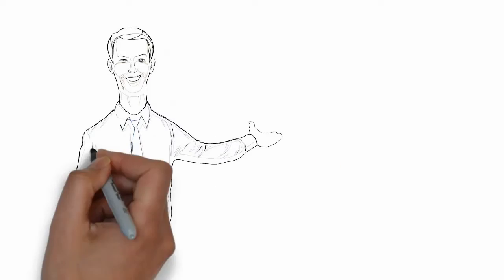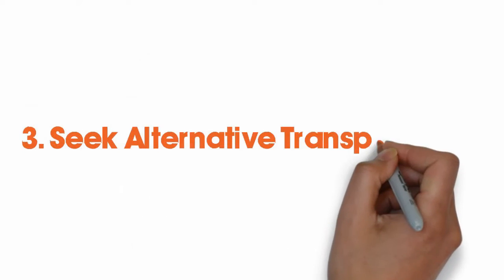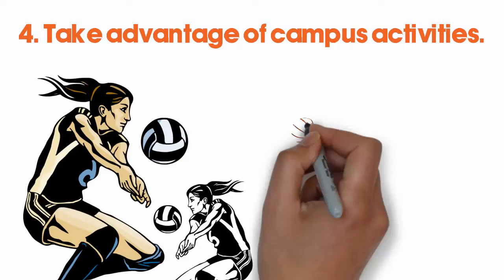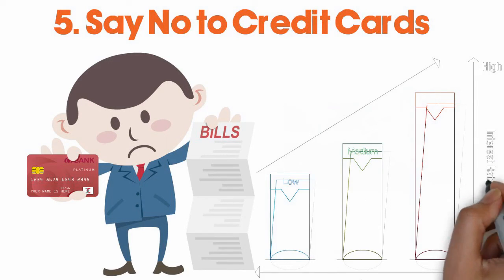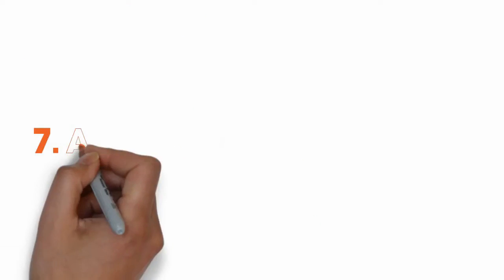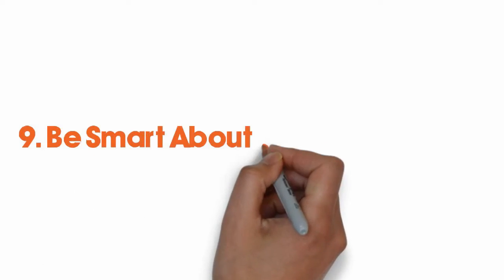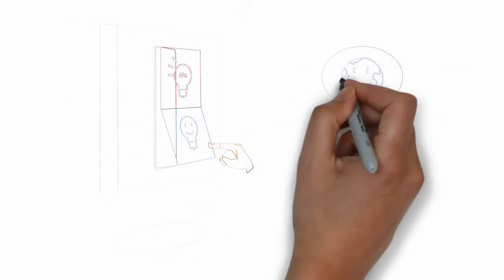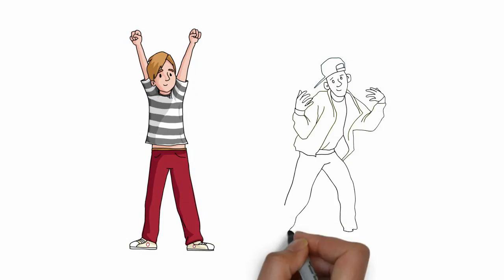Top 10 Tips for Saving Money in College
College can be an expensive endeavor.

Everything from textbooks, food, transportation, supplies and entertainment -- these will all cost you money. There's no getting around it.

However, there are easy ways to save. Here are several ways to avoid the constant panic of going broke.

You’re ahead of the game just by reading this list!